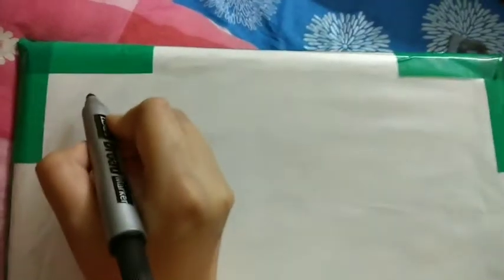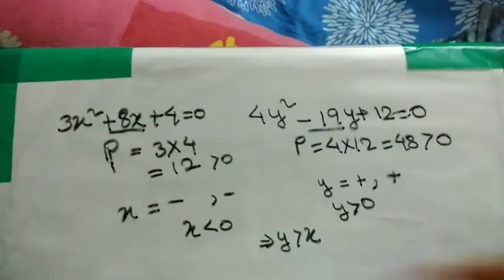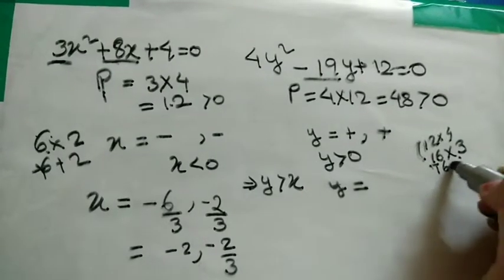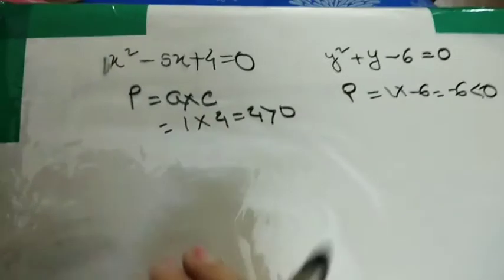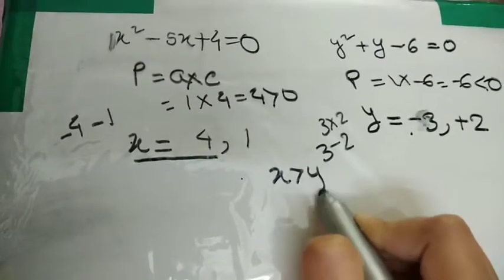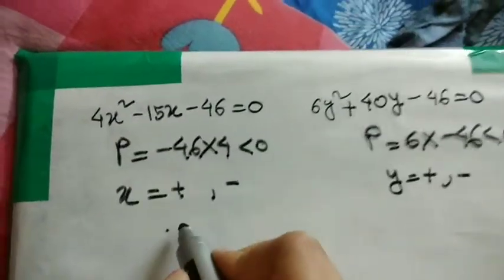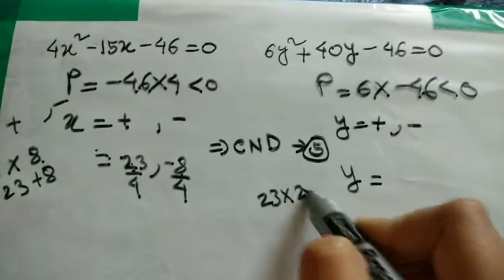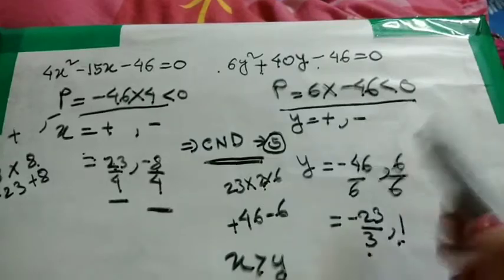Shortcuts for INEQUALITY (quadratic equation) for IBPS PO part 1